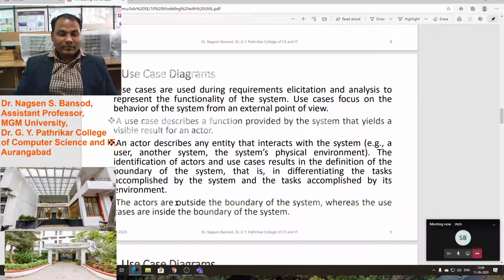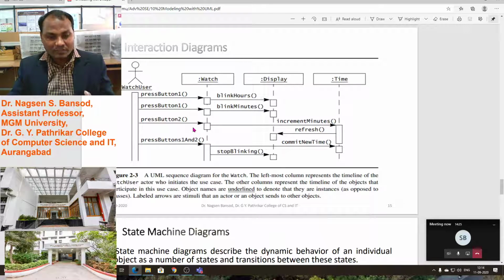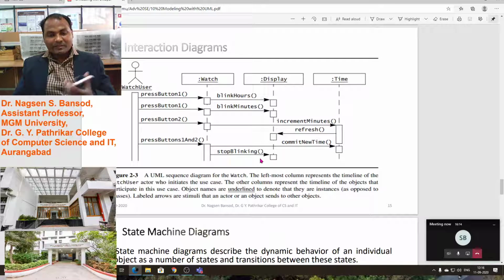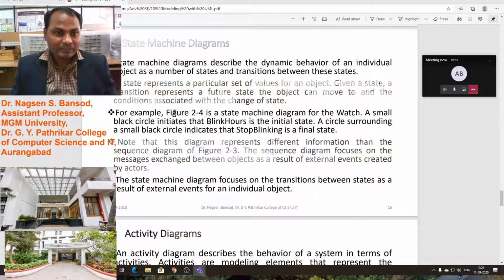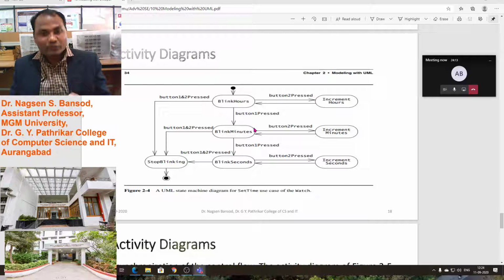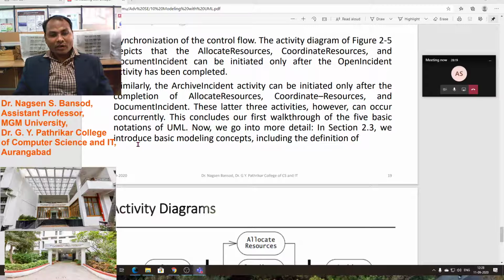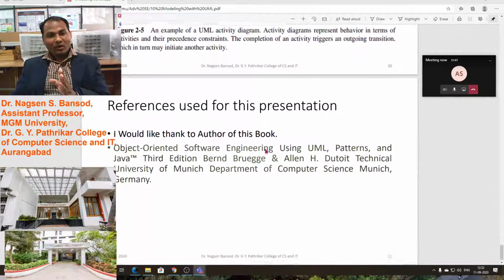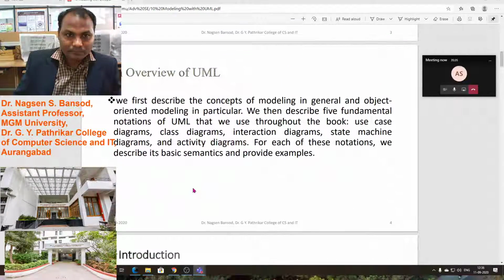12 Lect Interaction Diagrams, State Machine Diagrams and Activity Diagrams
interaction diagrams are used to formalize the dynamic behavior of the system and to visualize the communication among objects.
• They are useful for identifying additional objects that participate in the use cases.
• We call objects involved in a use case participating objects.

State machine diagrams describe the dynamic behavior of an individual
object as a number of states and transitions between these states.
A state represents a particular set of values for an object. Given a state, a
transition represents a future state the object can move to and the
conditions associated with the change of state.

An activity diagram describes the behavior of a system in terms of activities. Activities are modeling elements that represent the execution of a set of  operations.